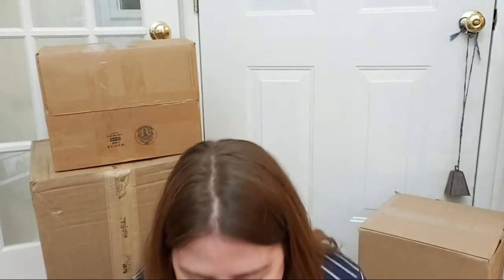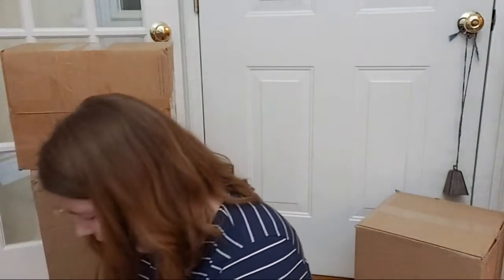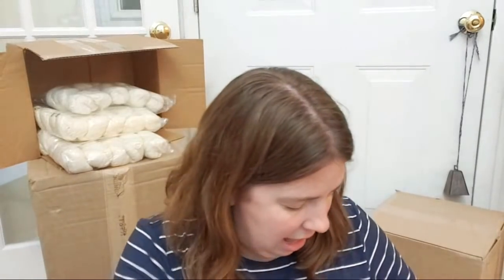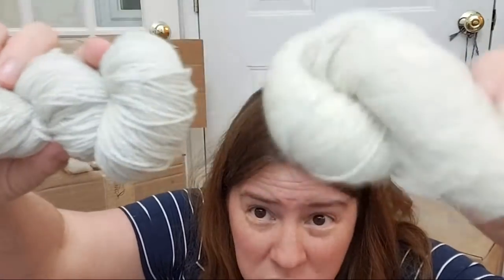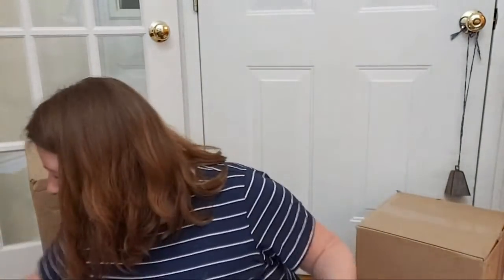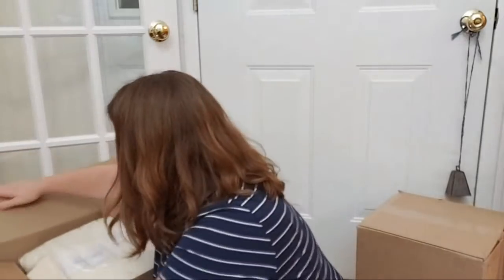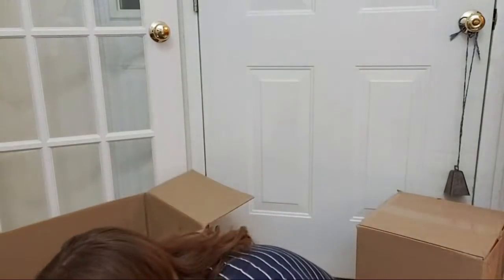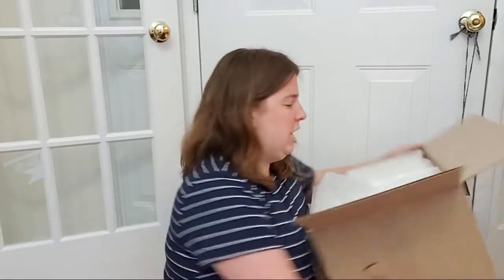Mega Bare Yarn Unboxing, LIVE! (Dyer Supplier, KnitPicks, and Wool2Dye4!)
I purchased the yarn I'm unboxing from KnitPicks and Wool2Dye4 myself.  I purchased one box from Dyer Supplier, the other was sent to me as a gift.  KnitCrate also sent me some extra May crates to play with.